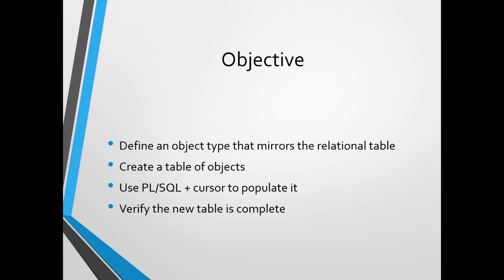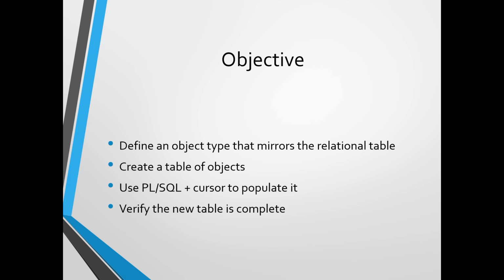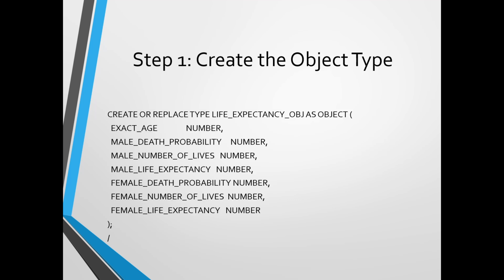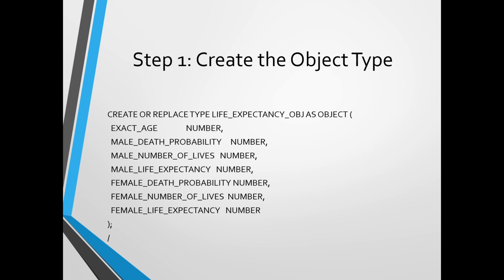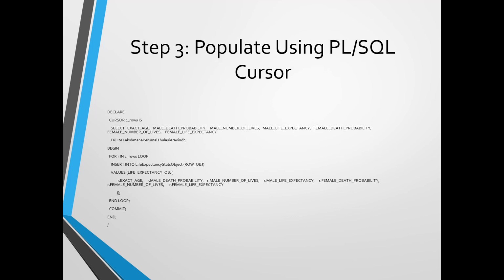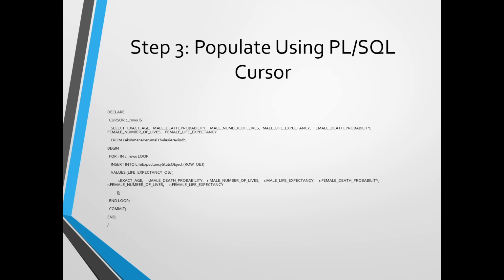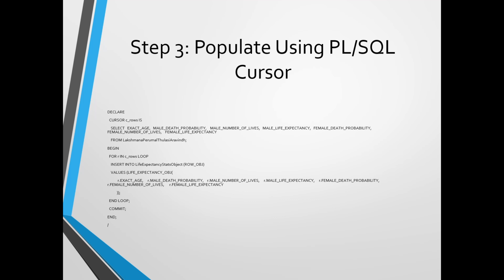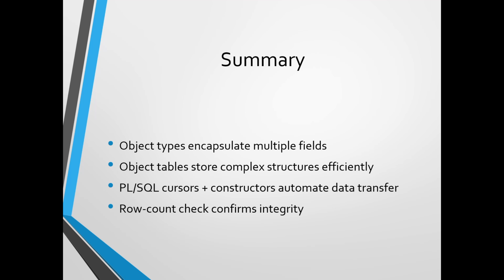Project2 - Q4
Explanation to create object type and use it to create table then migrate data from original table to new table by using PL/SQL cursor.